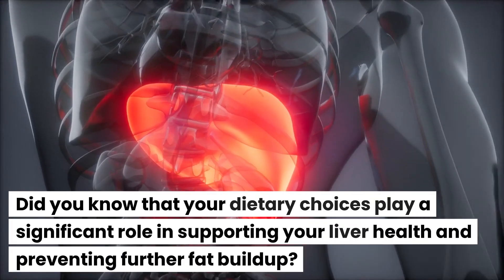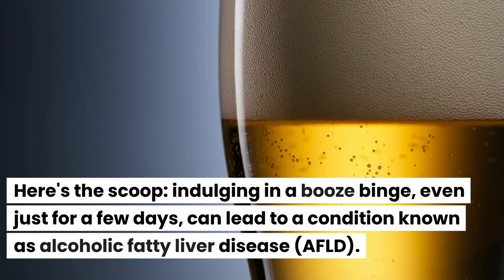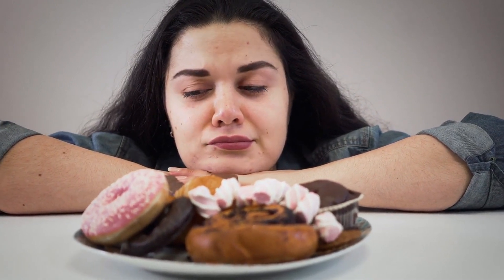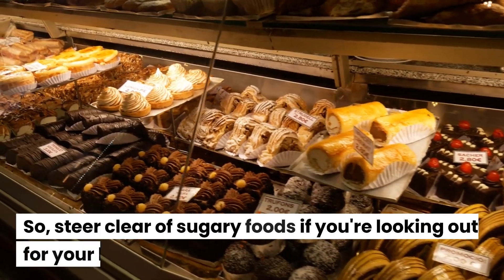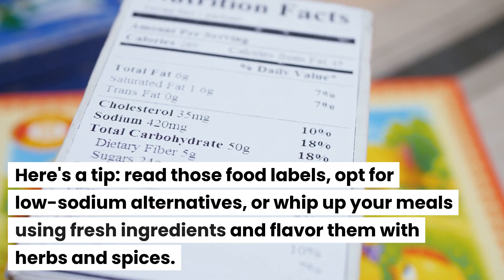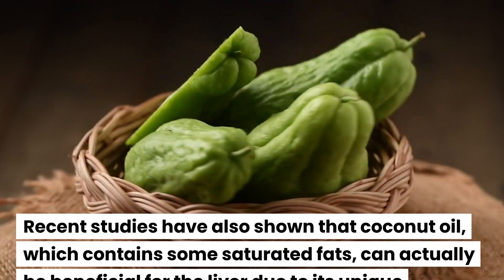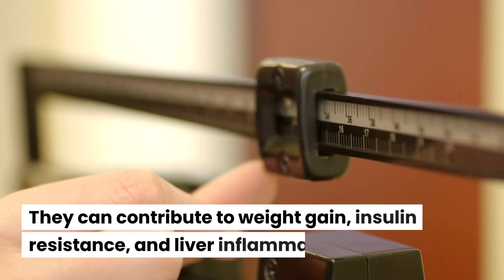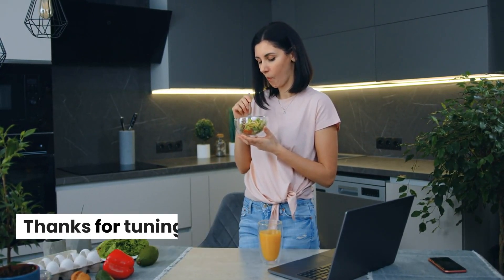Top 5 Foods To AVOID Fatty Liver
Have you ever wondered how your dietary choices affect your liver? Join us as we explore five foods you should avoid or limit if you're dealing with fatty liver. But here's the exciting part: we'll back it all up with fascinating fun facts and medical studies.
📋 Here's a quick breakdown:
1️⃣ Alcohol and its impact on fatty liver.
2️⃣ The hidden dangers of added sugars and their connection to liver health.
3️⃣ Why you should reconsider those fried and salty cravings.
4️⃣ Saturated and trans fats – the good, the bad, and the liver.
5️⃣ Processed and packaged foods: the convenience trap.

Whether you're dealing with fatty liver or just want to make healthier choices, this video has something for you.
Remember, your liver plays a vital role in your overall health, so let's give it the care it deserves.

Other videos recommended for you:
WATCH 🎥: